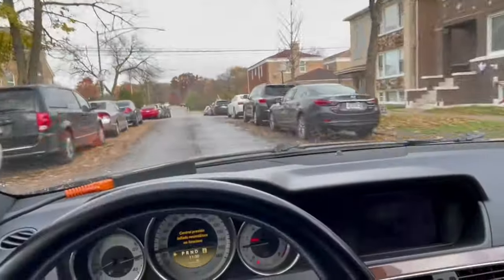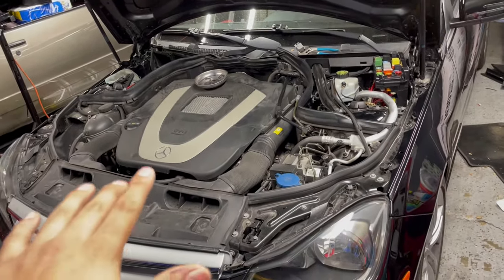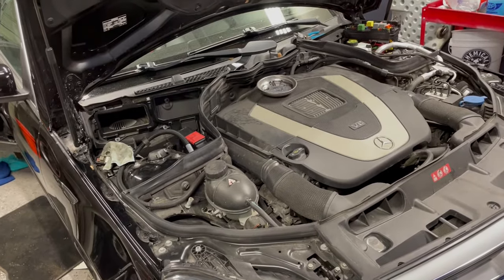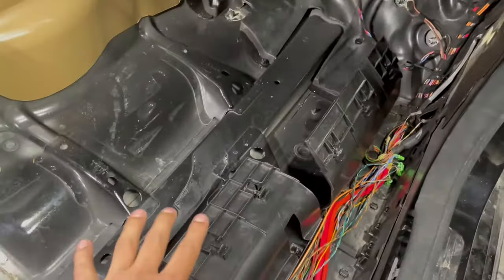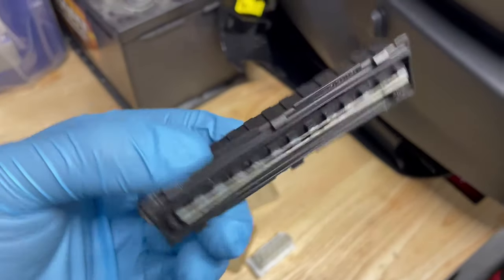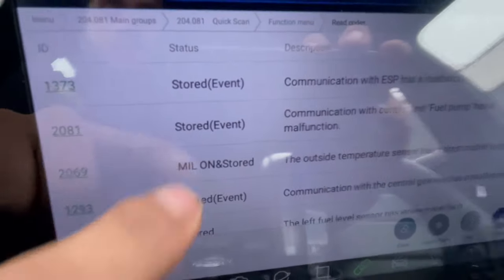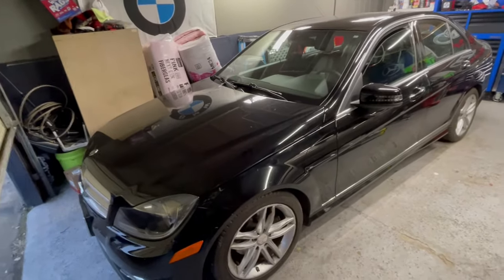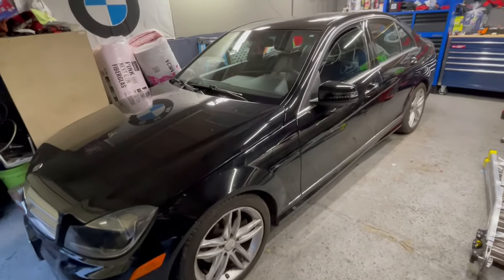2012 Mercedes W204 Central Gateway Fault!! No communication!! All dash lights on! The solution!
Are you experiencing a dashboard lit like a Christmas tree on your Mercedes??? Check this video out to see what I found out and what the solution was for this case!! Don't let a shop misdiagnose your benz! Please always check your water drains to ensure they are free of debris! A clog can cause water problems inside your engine bay & or inside your cabin!

Mercedes Electrical issue.
Mercedes bad Central Gateway
Mercedes no Sam communication
Replacing Mercedes distribution box
Water leak inside Mercedes Cabin
Mercedes front fuse box
Mercedes SAM module
Mercedes C class no communication.
C-class Electrical problem.
Mercedes C300 W204
W204

Scanner Tool:
Foxwell i70pro